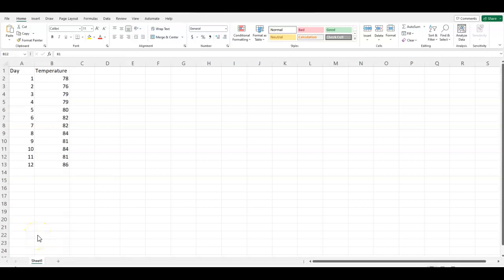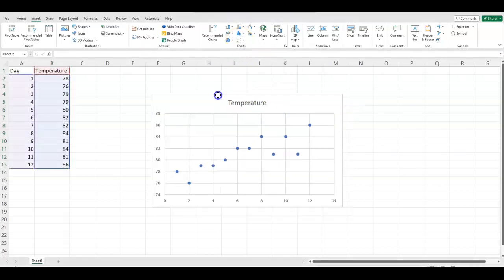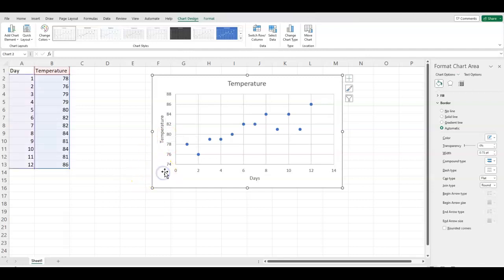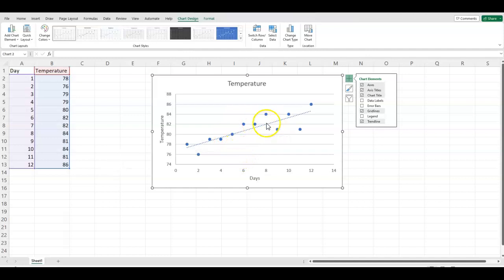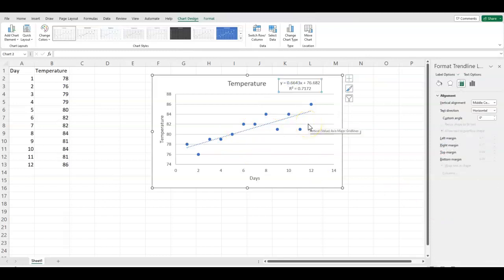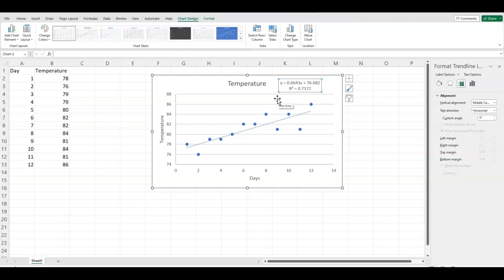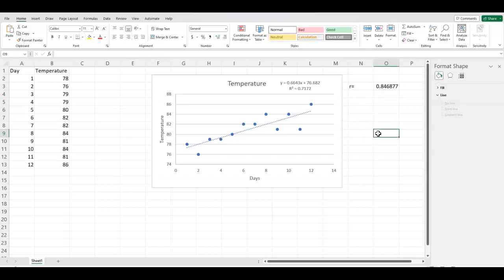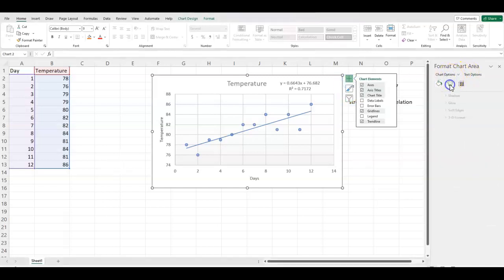Linear Models in Excel: Scatterplot, Trendline, Equation, and R-squared